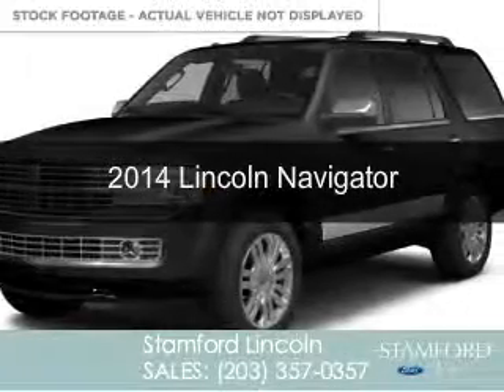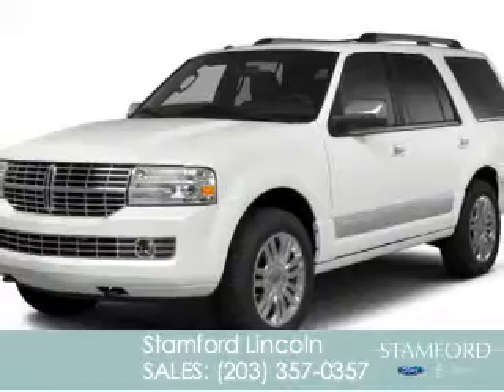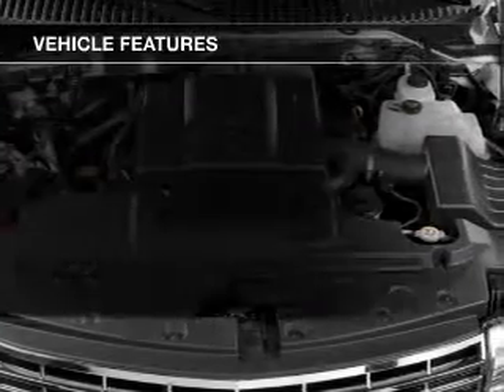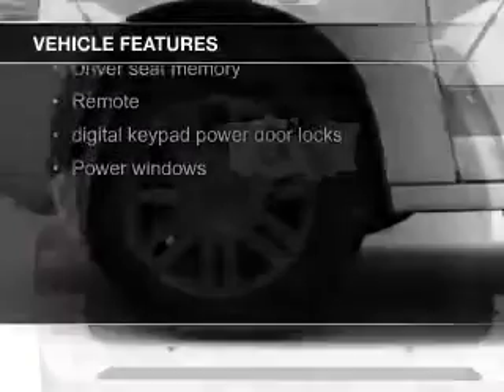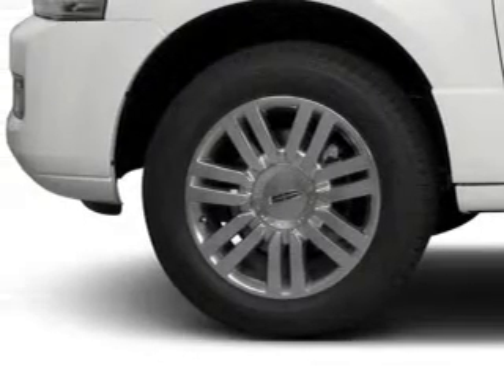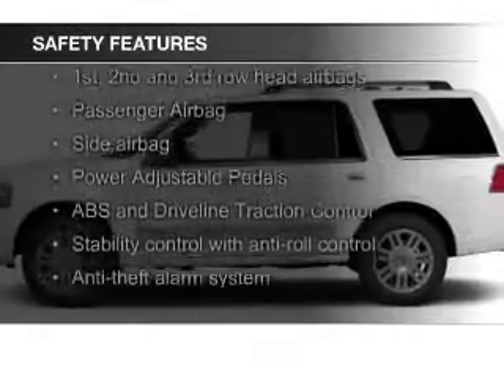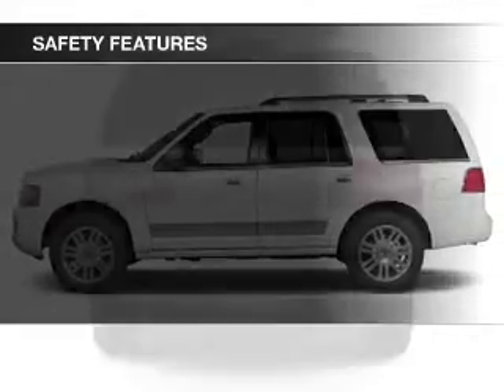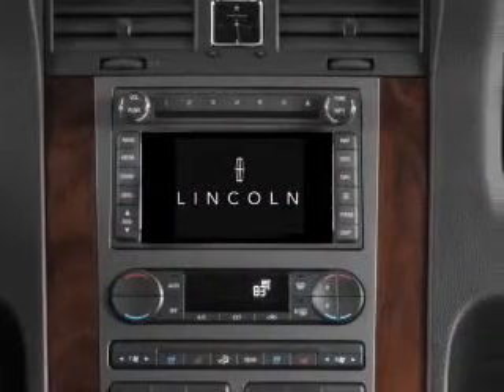2014 Lincoln Navigator - Stamford CT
Phone:
Year: 2014
Make: Lincoln
Model: Navigator
Trim:
Engine: 5.4 liter 8 cylinder 24 valve
Transmission: 6-Speed Automatic
Color: Black
Mileage: 10
Address:
212 Magee Avenue